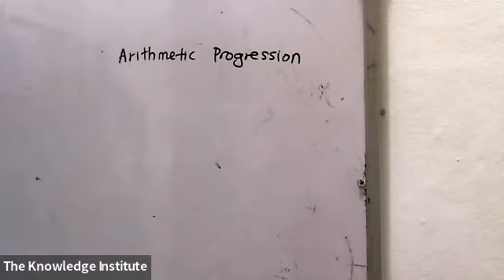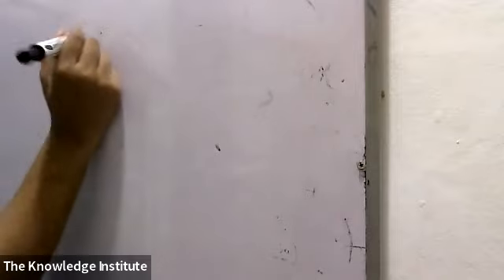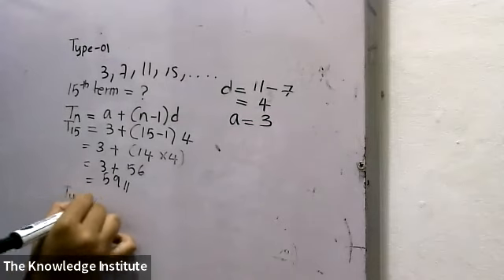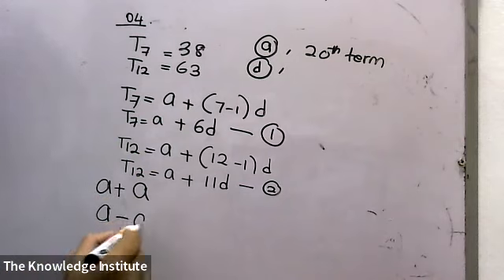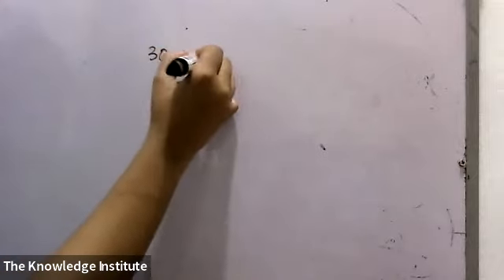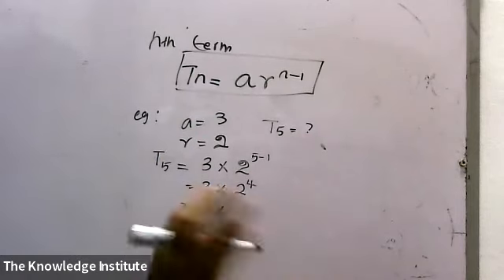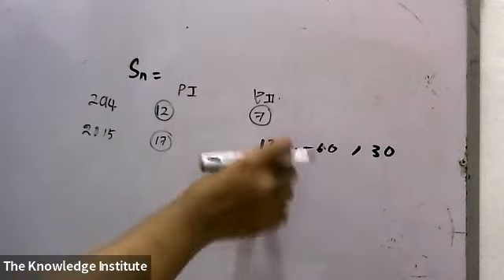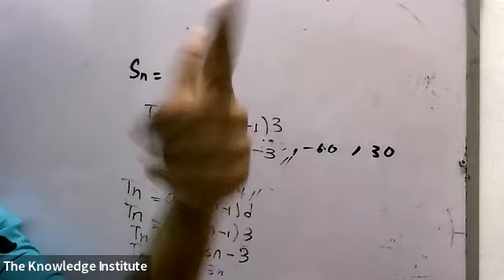Arithmetic Progression - Grade 10 Maths O/L Online Class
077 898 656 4